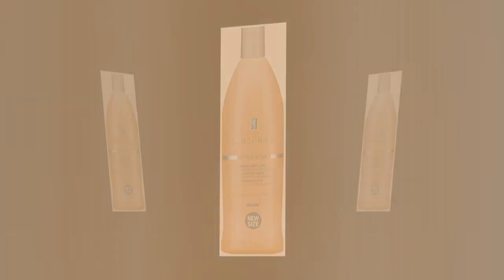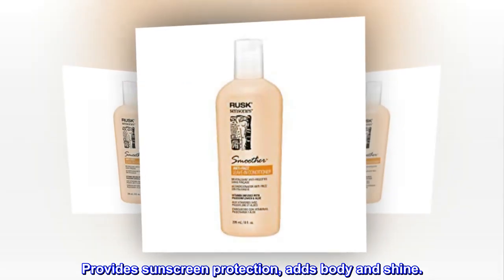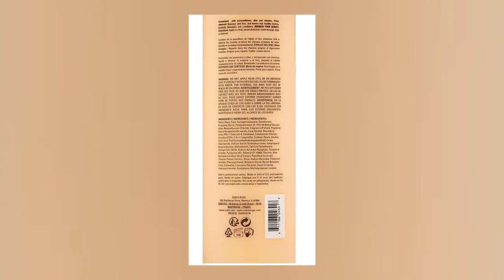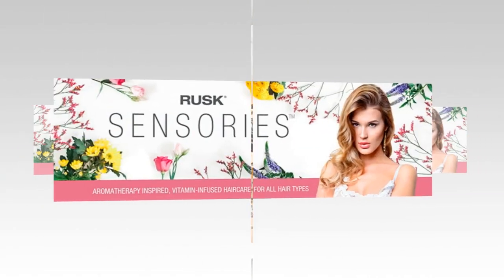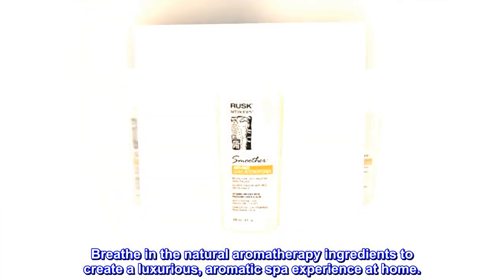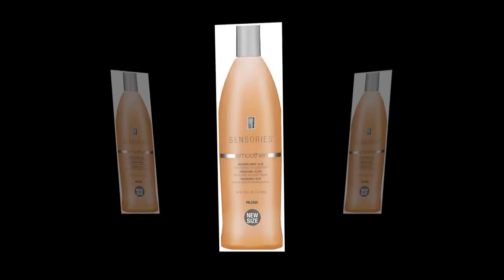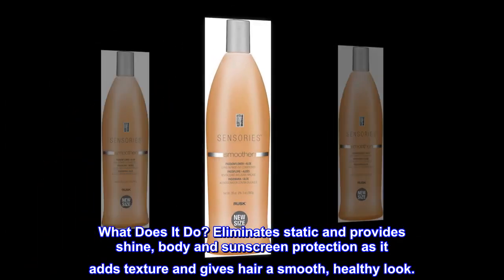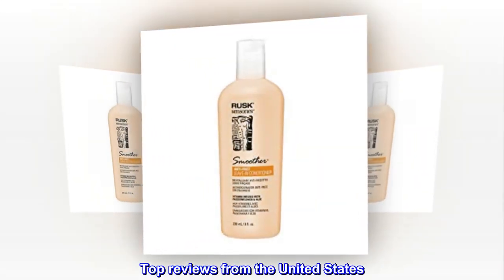RUSK Sensories Smoother Passionflower and Aloe Smoothing, Anti-Frizz, Restore Moisture Balance, and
DESCRIPTION
RUSK Sensories Smoother PassionFlower and Aloe Smoothing Leave-In Conditioner.
BENEFITS
Provides sunscreen protection, adds body and shine.
SUGGESTED USE
Apply evenly to clean towel dried hair. Do not rinse. Style as desired.

SENSORIES:

Awaken your senses with aromatherapy inspired vitamin infused shampoos and conditioners for all hair types. Transforms ordinary hair care into a luxurious sensory experience. Sensories products refresh the hair, soothe the mind and reinvigorate the spirit. Breathe in the natural aromatherapy ingredients to create a luxurious, aromatic spa experience at home.

Sensories Smoother Passionflower and Aloe Leave-In Smoothing Conditioner
This conditioner for unruly hair stands up to defiant hair. It eliminates static while adding shine, balance, sun protection and texture for a smooth, healthy look. Apply RUSK Sensories Smoother Passionflower and Aloe Leave-in Smoothing Conditioner to towel-dried hair for day-long smoothing effects.

Features :
What Is It? A leave-in texturizing conditioner.

Who Is It For? Anyone with defiant, unruly hair.

What Does It Do? Eliminates static and provides shine, body and sunscreen protection as it adds texture and gives hair a smooth, healthy look.

How Do You Use It? Apply to clean, towel-dried hair. Do not rinse. Style as desired. Can be used daily.

Love this product

I have been using Rusk leave In smoother/conditioner for years and I love it. It calms my frizz hairs and leaves my hair silky and smooth.